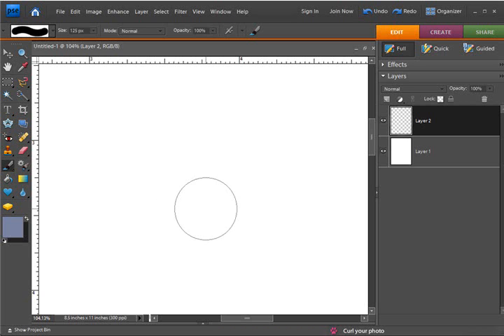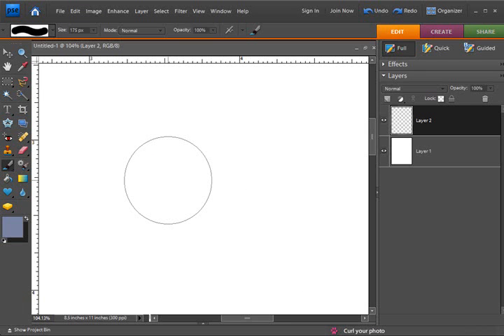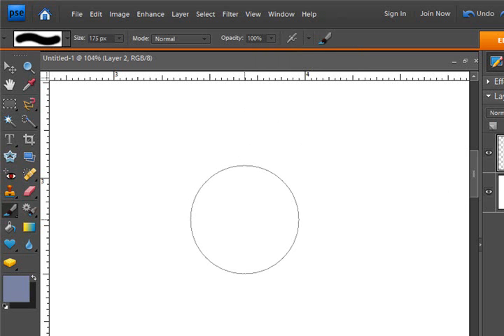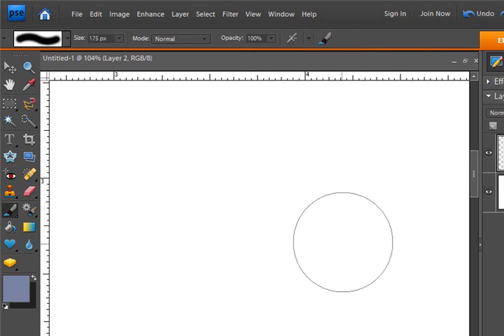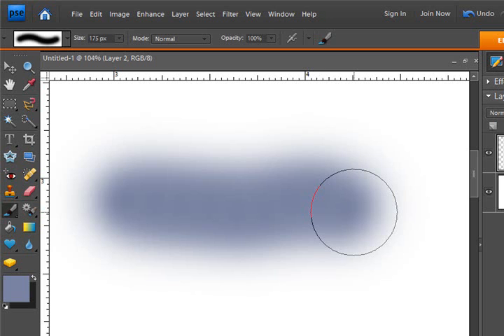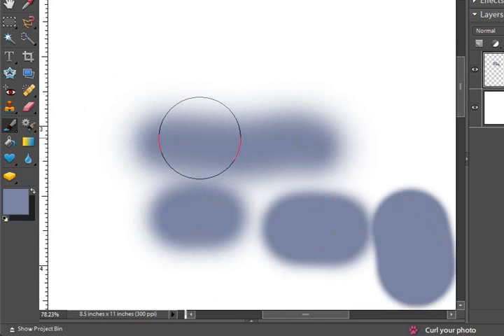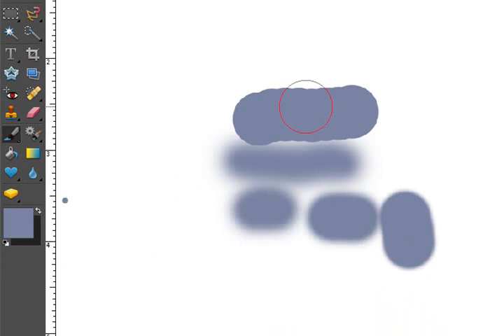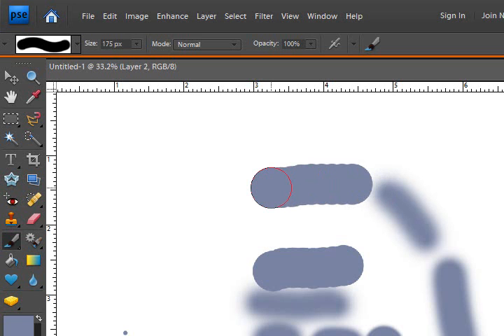Quick Tip - Brush Hardness/Softness in Photoshop and Photoshop Elements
Here is a quick tip on keyboard shortcuts for changing the hardness and softness of a brush in Photoshop Elements.